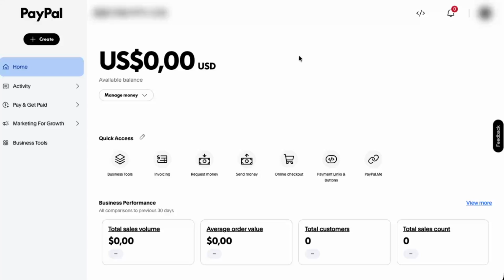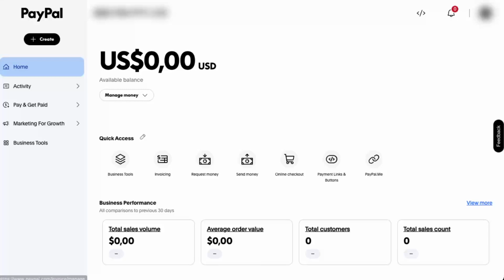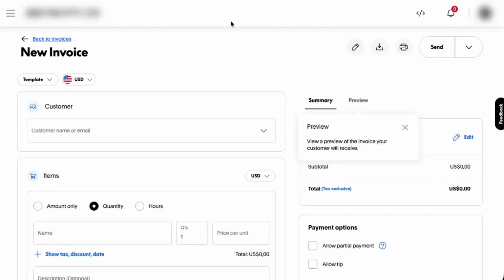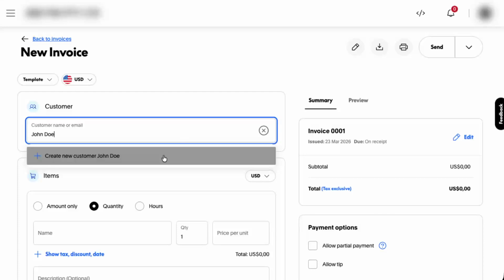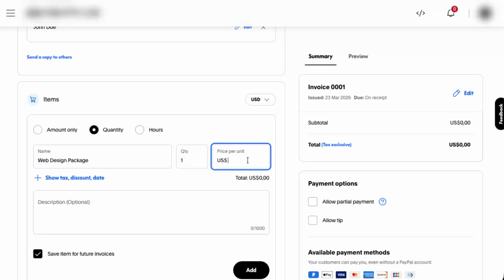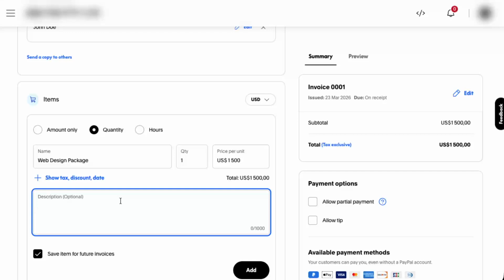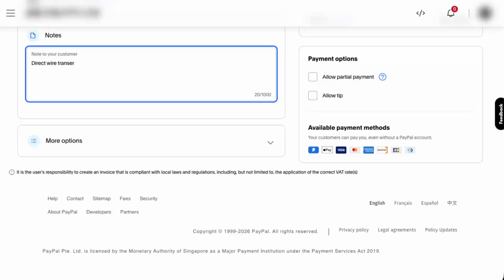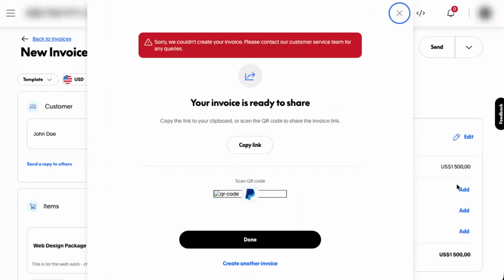How to Send Invoices on PayPal Business (2026) | Step-by-Step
Learning how to send invoices on PayPal Business is one of the fastest ways to get paid professionally without third-party tools. In this tutorial, you'll see exactly how to create, customize, and send a PayPal Business invoice from scratch — including how to add line items, set payment terms, and track invoice status. This is the current updated method that works with the latest PayPal Business dashboard. Whether you're freelancing, running a small business, or billing clients regularly, this workflow keeps everything clean and organized inside PayPal. Follow along and send your first invoice by the end of this video.